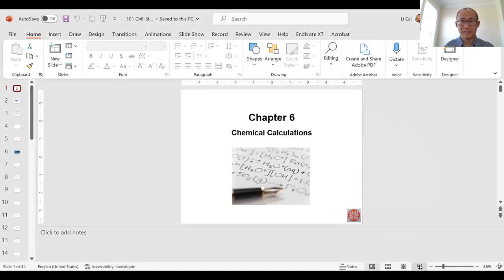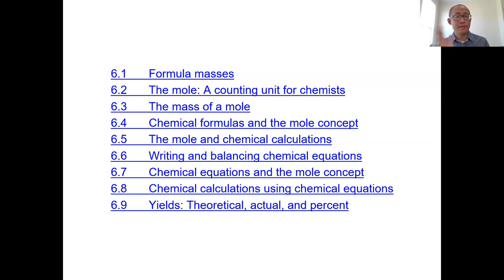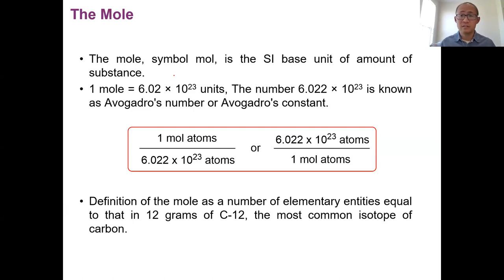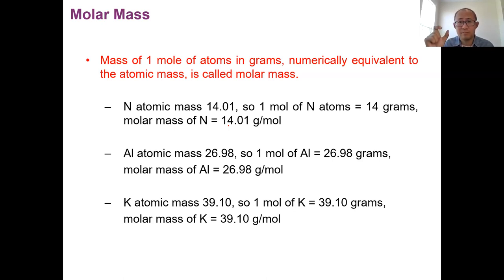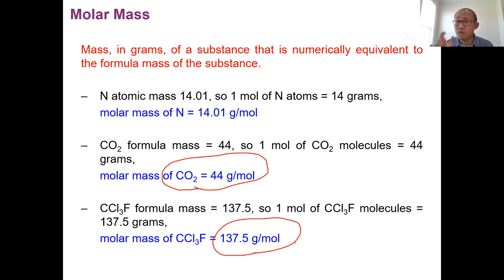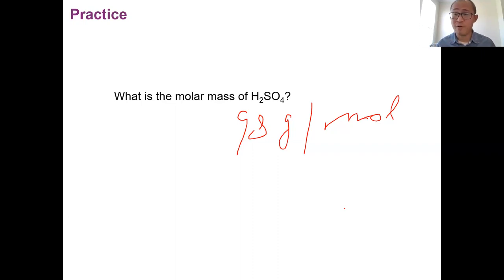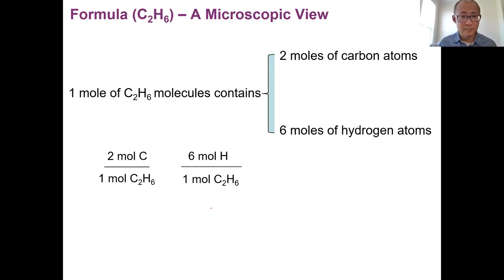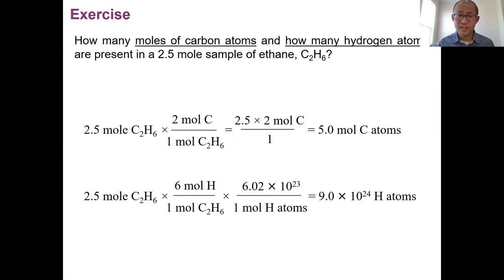CHEM 101 Chapter 6 - Summer 2023 - 1